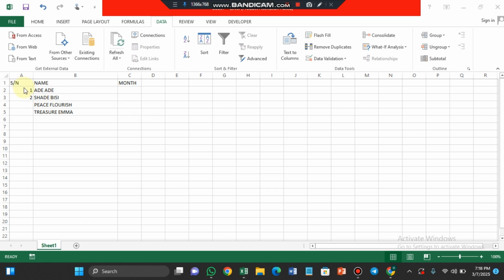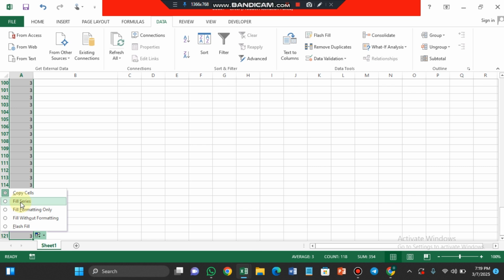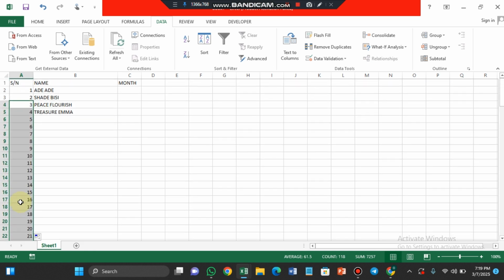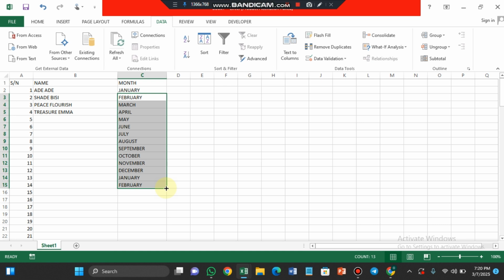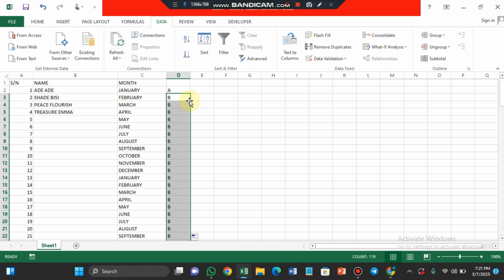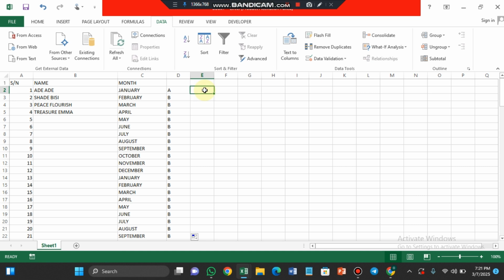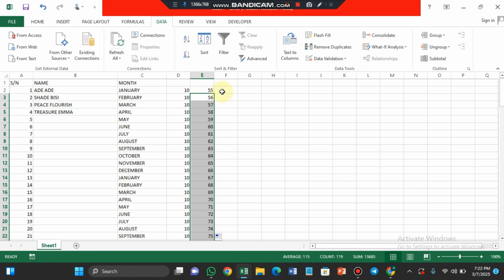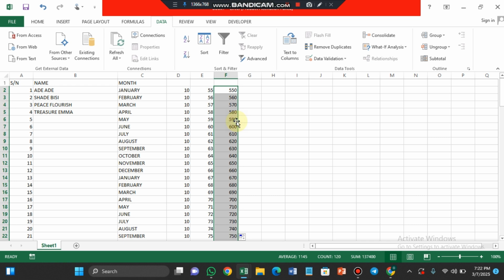How to use Autofill in Excel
Autofill feature in Excel is one of the tools that makes your work faster and easier. Watch this video and try it out too